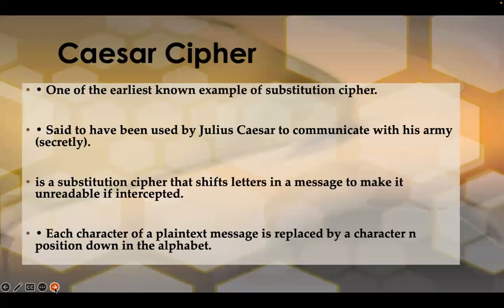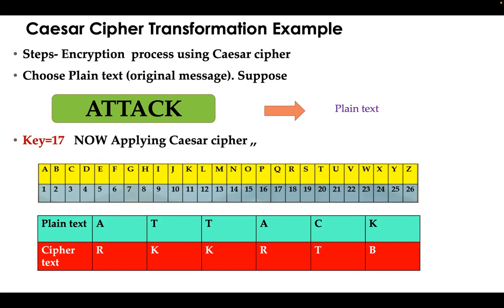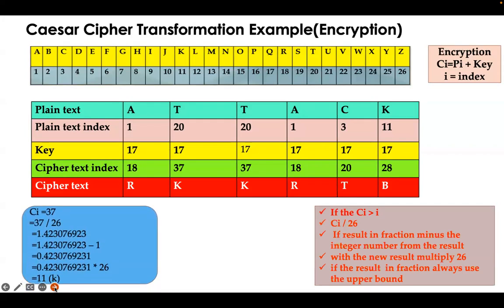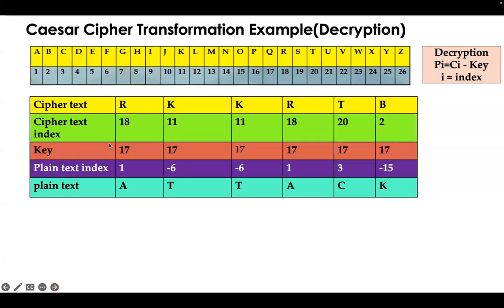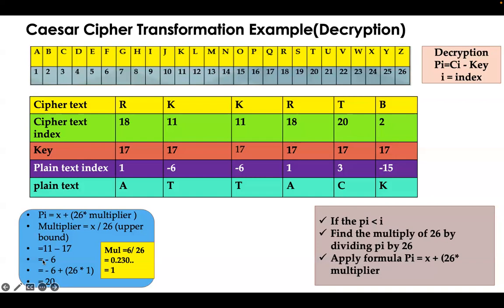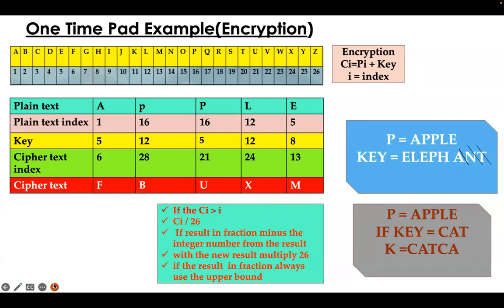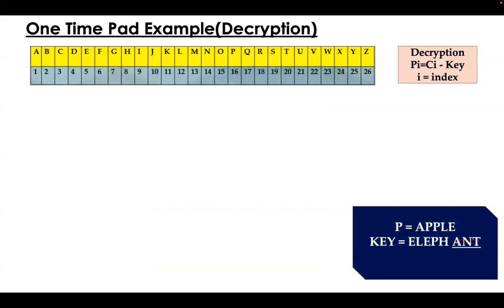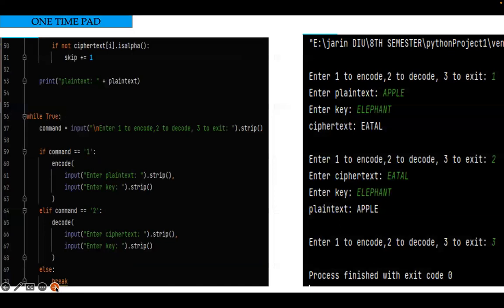Caesar cipher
Ceasar cipher and  one time pad